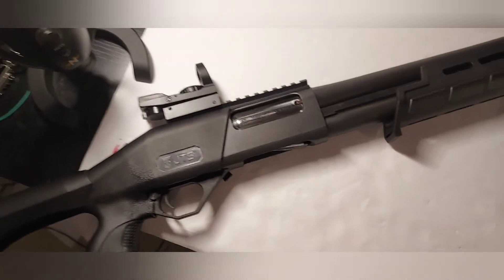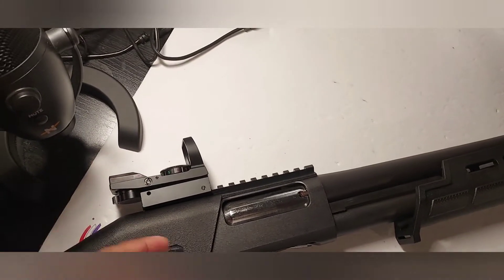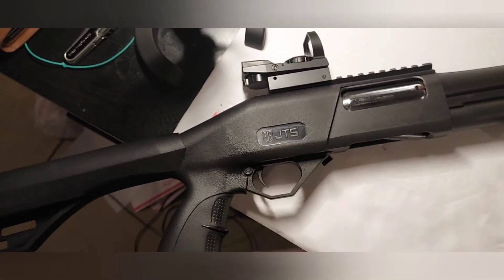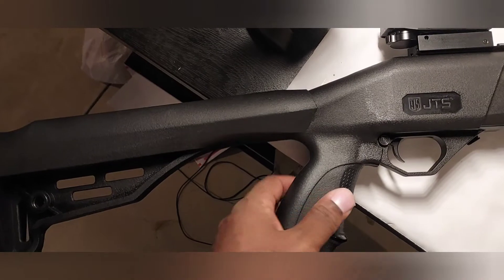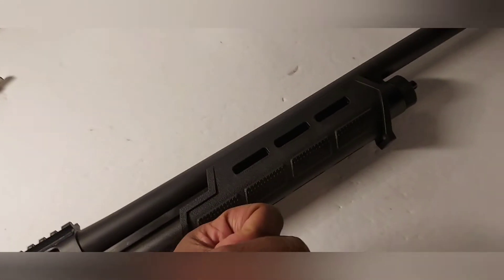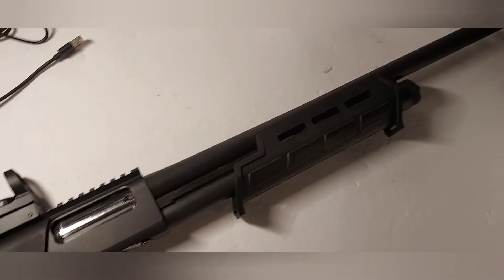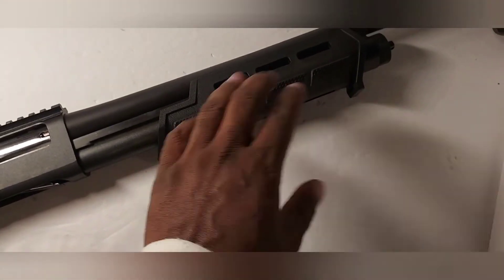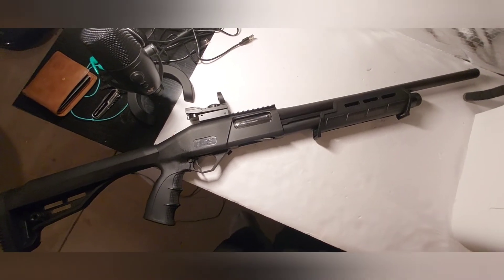JTS X12PT RANGE REVIEW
in this video, I give my range report on the JTS X12PT shotgun chambered in 12 gauge.